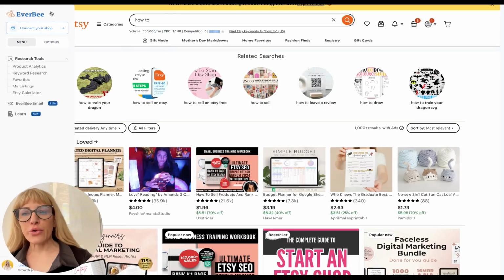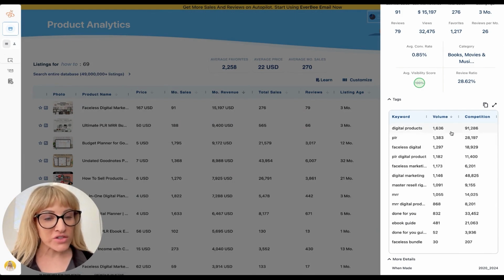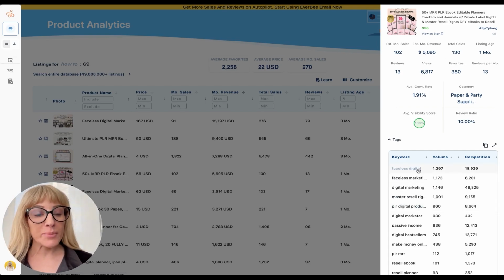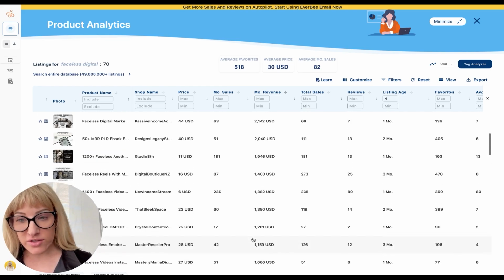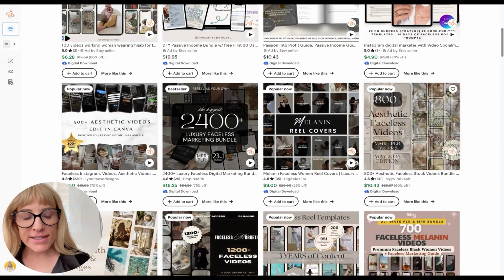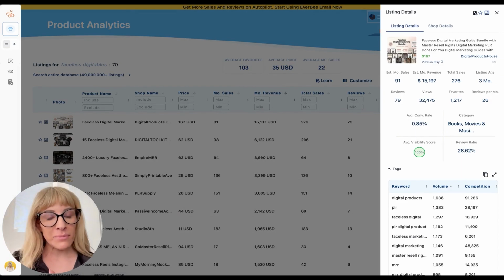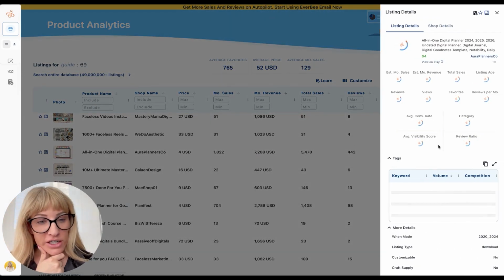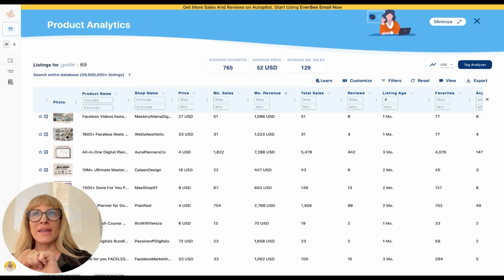Find Winning Digital Products To Sell on ETSY in Under 5 Minutes (2024)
Want to sell digital products on Etsy but not sure what to sell or where to start? In this video, I'll show you a quick and easy way to discover digital products that are already selling well on Etsy. Don't miss out on this helpful advice that could really boost your Etsy sales!

This tutorial is geared towards helping you understand opportunities on ETSY.
One of the hardest things when starting an ETSY store is finding the right products to sell. I hope this step-by-step tutorial helps! :)

There is no guarantee that you’ll receive the same results or any results at all. Your results will depend entirely on your work ethic. The use of these links is entirely optional, but your support through them is always welcomed. Thank you for your understanding.

Other Resources AVAILABLE:
✅  LEARN MY SECRETS to BECOMING A 6 FIGURE ETSY SELLER